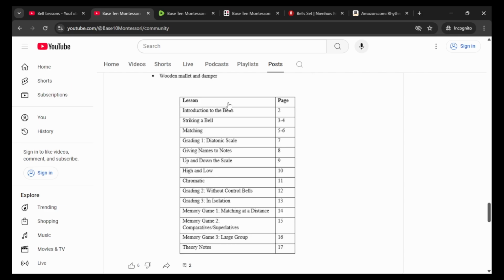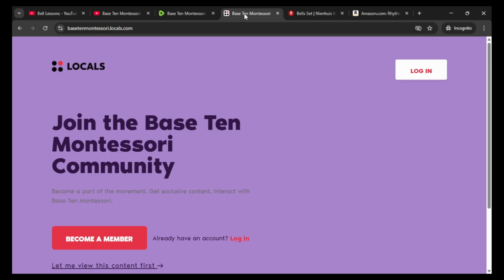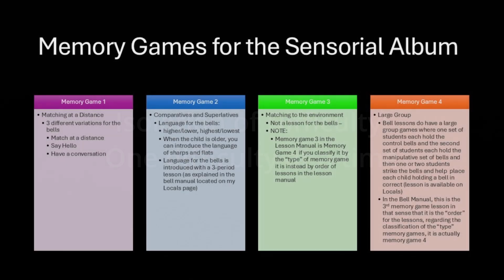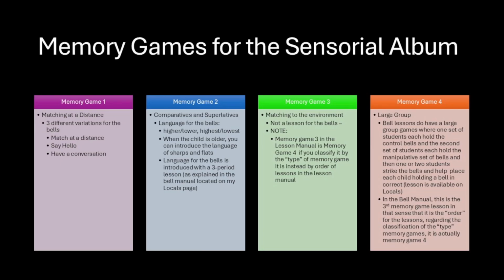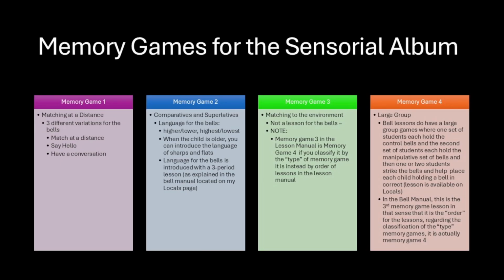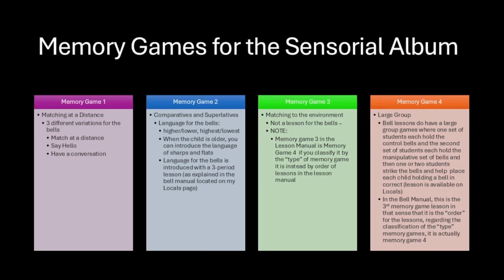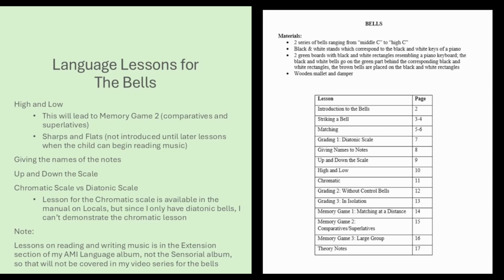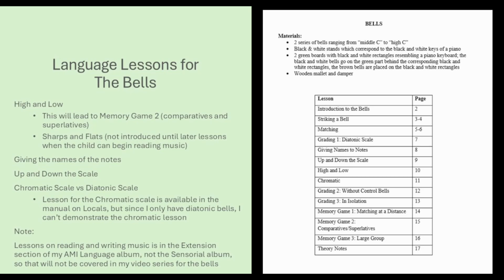The Montessori Bells: Matching Games, Memory Games, and Language Lessons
Time Codes
0:00 Intro
1:44 Resources
3:35 Theory
4:43 Memory Games
7:56 Language Lessons
9:24 Mallets
10:49 Matching Games
12:43 Distance Games

Base Ten Recommends Montessori Print Shop for You Montessori Materials and receives a commission when you buy materials using the links provided in the description box or comment section.